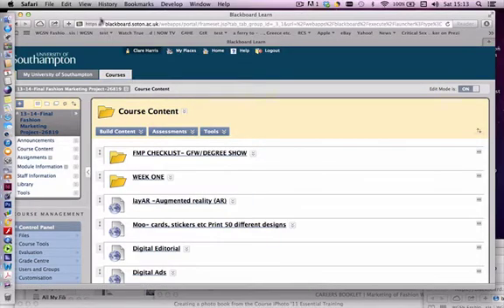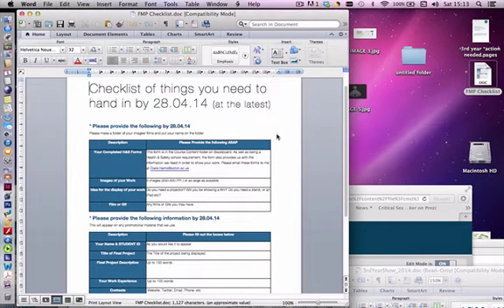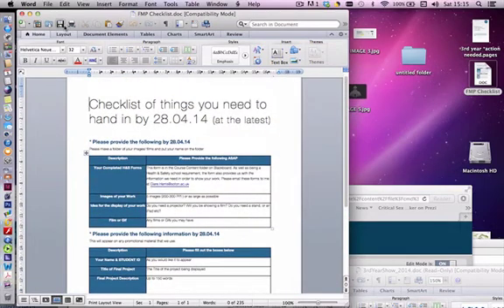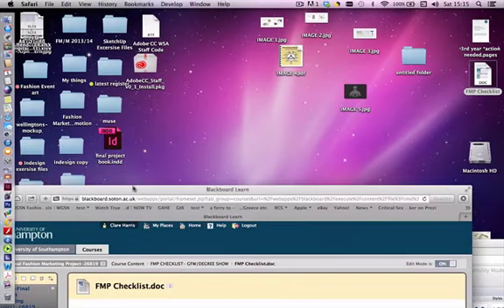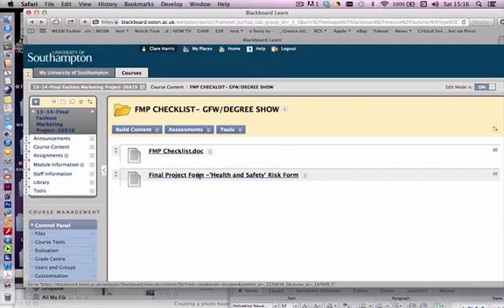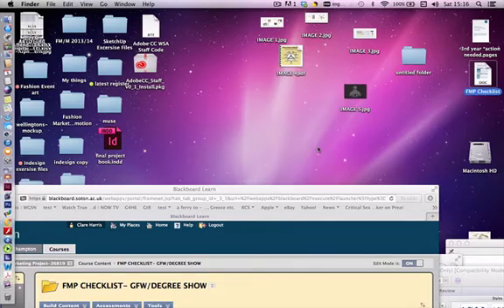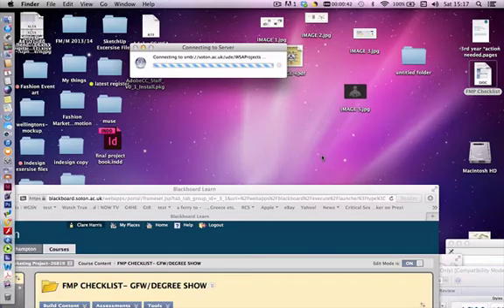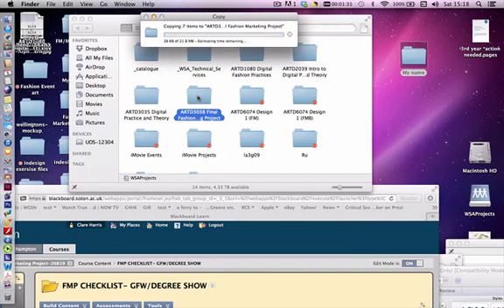FMP Drop Box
FMP Checklist and Drop Box